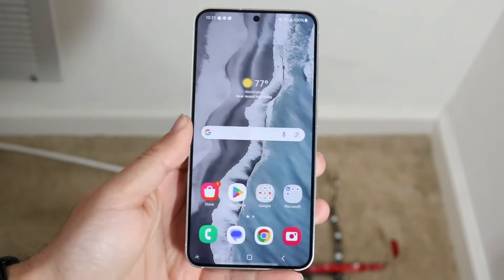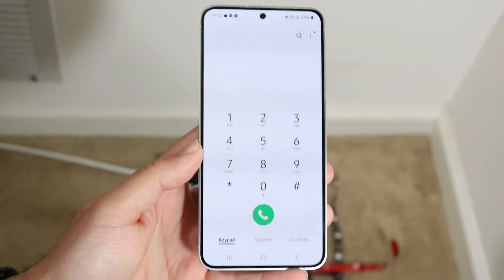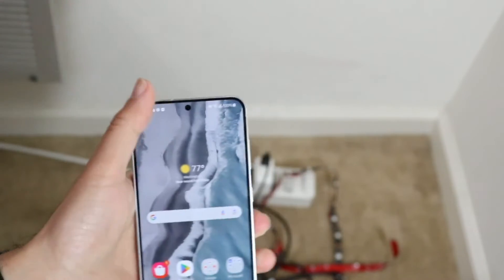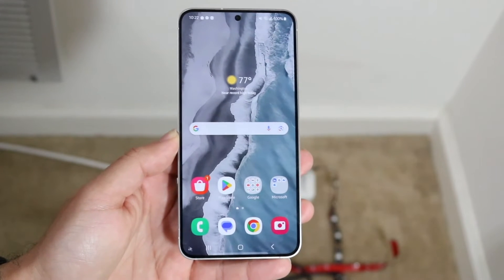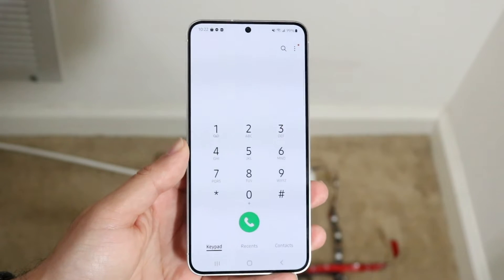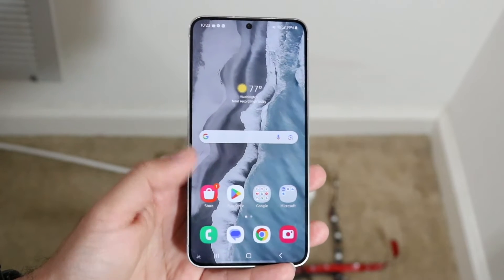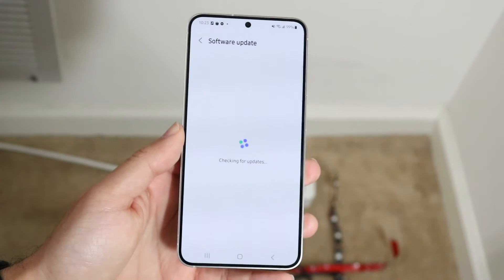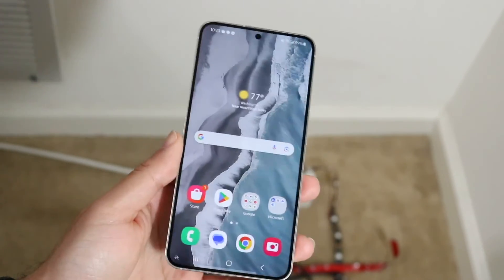How To FIX Android Calls Glitching, Going Out & Other Issues! (2024)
Here is exactly How To FIX Android Calls Glitching, Going Out & Other Issues! (2024)